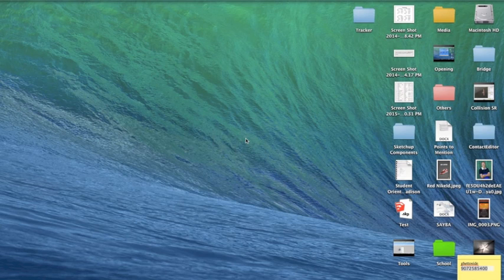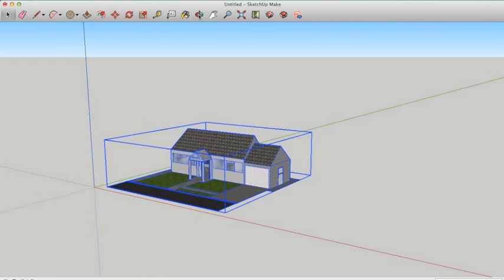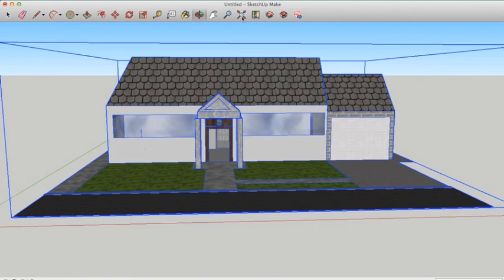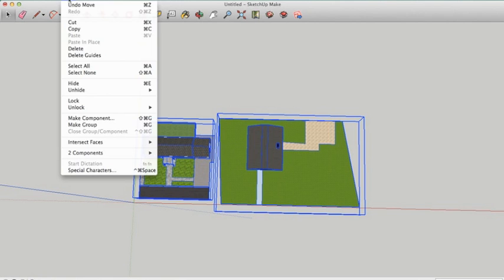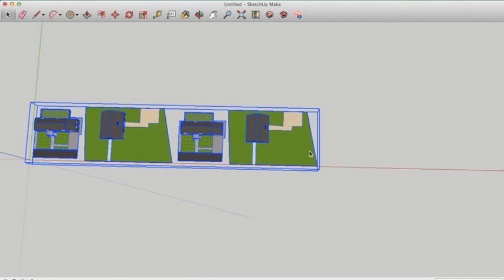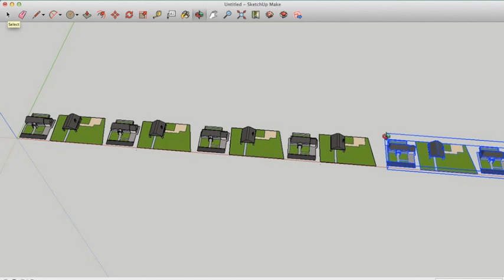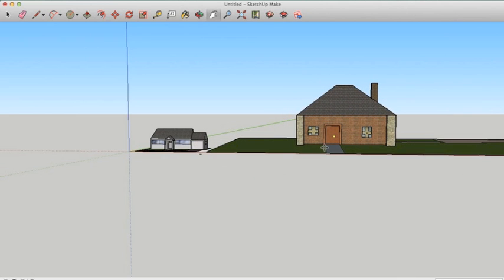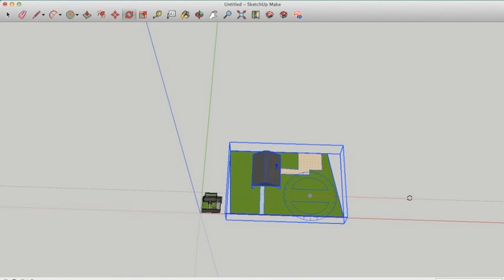Basic SketchUp Tutorial